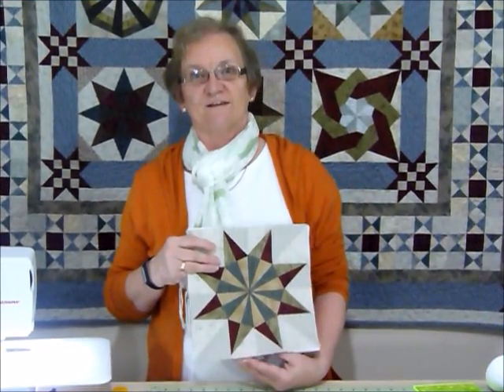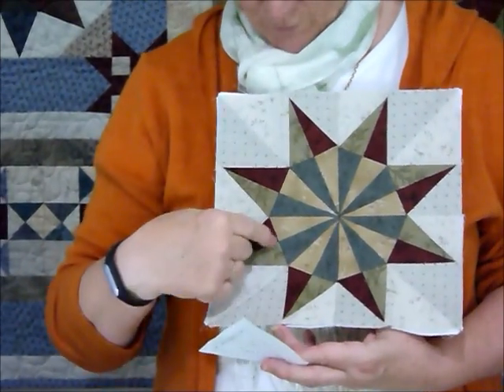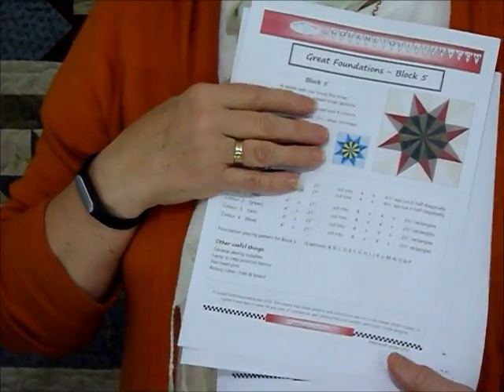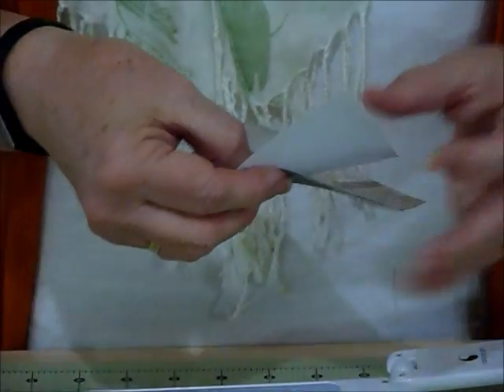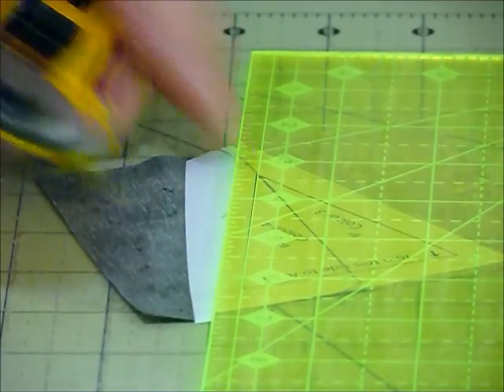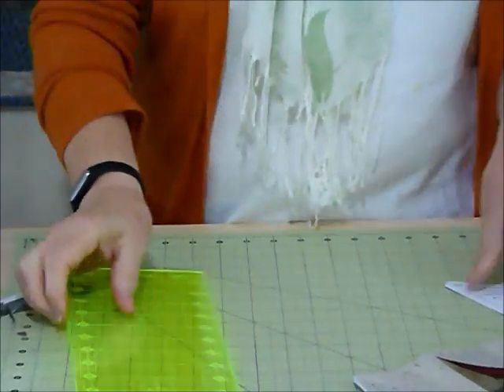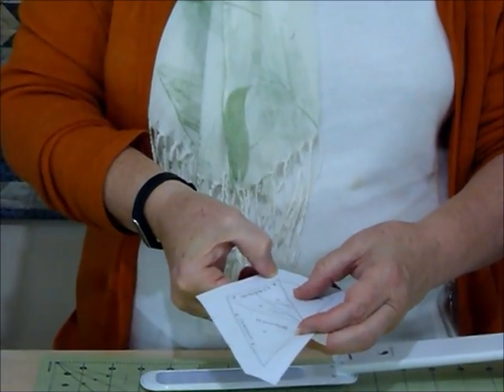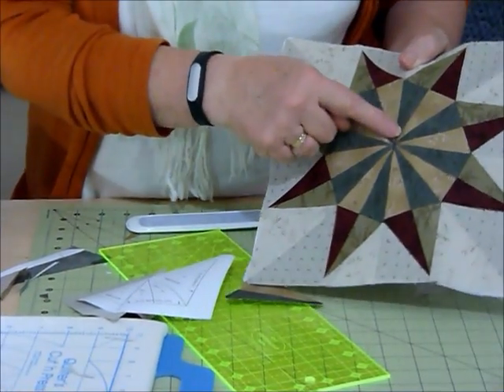Great Foundations Block 5 of 9 - Block of the Month - Quilting Tips & Techniques